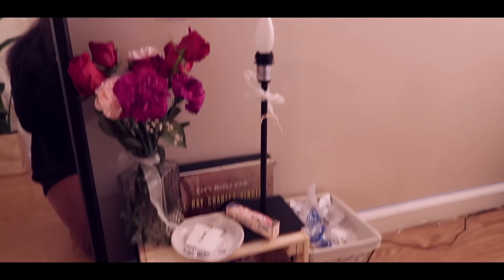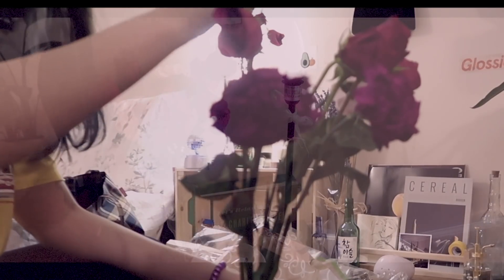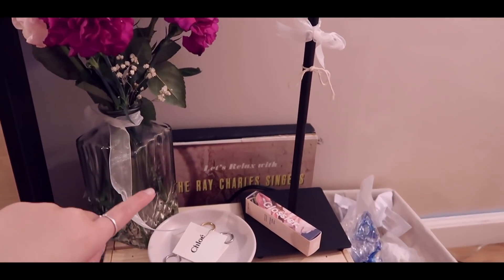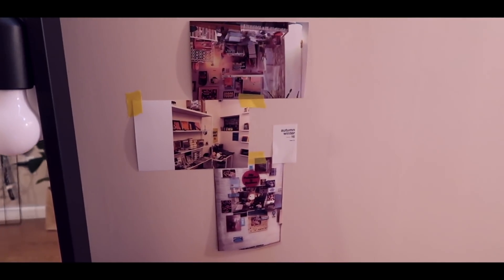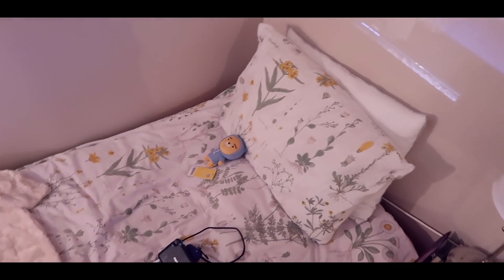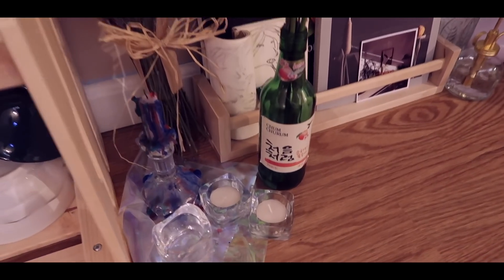dreamy bedroom tour, thanks to IKEA 🛋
the reason behind why i changed my room was to be able to relax and feel more comfortable in my own space...
my train of thoughts and creativity were blocked and i knew that my own space was one of the reasons why.
so i put all of my effort in redoing my room over break.
i got most of my furniture from IKEA !

my goals for the year of 2019 are to be good to myself, to gain more knowledge, spend more time with family and friends, and to be happy with whatever comes my way.
thank you for reading this and i know 2019 will be good to you too.